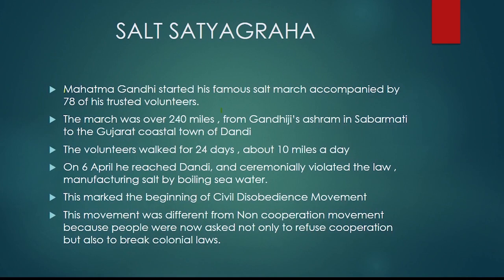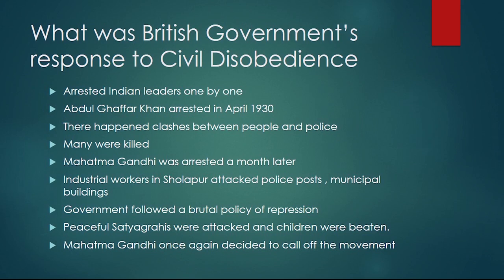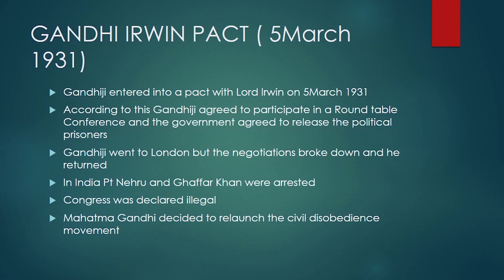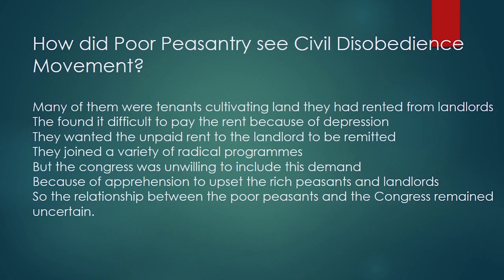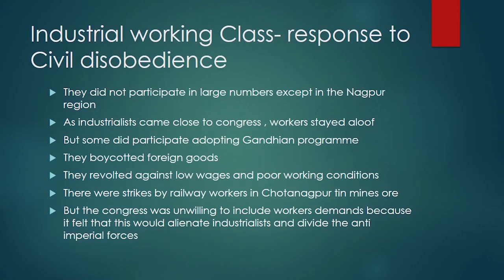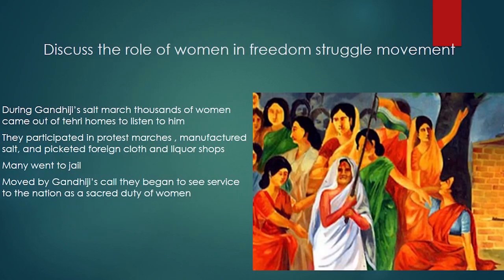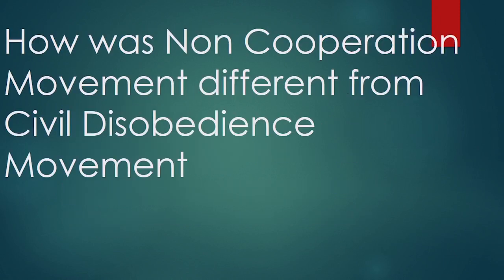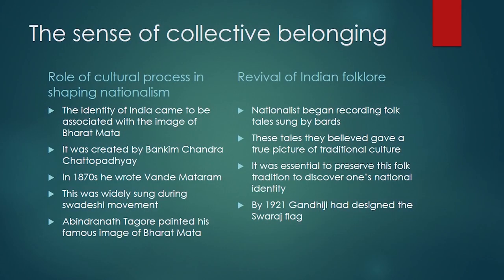Nationalism in India | Class 10 | History - Part 2 | FAQ for Exams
Hello everyone
All concepts explained with help of PPT and Question based approach in a very simple and easy way.
Links for other videos related to social science for class 10 are given below.